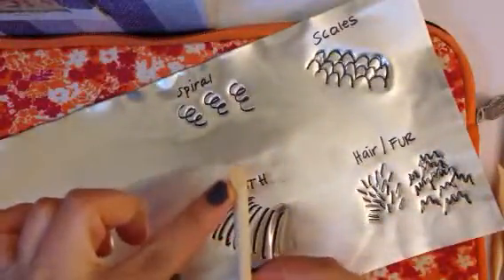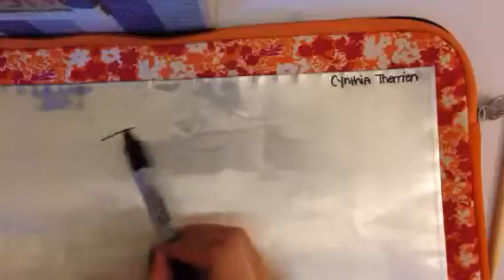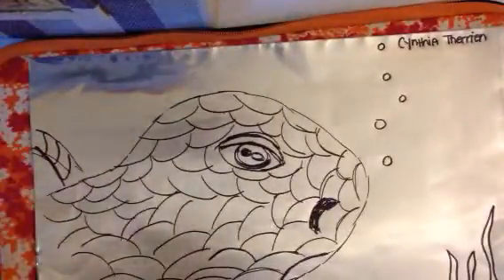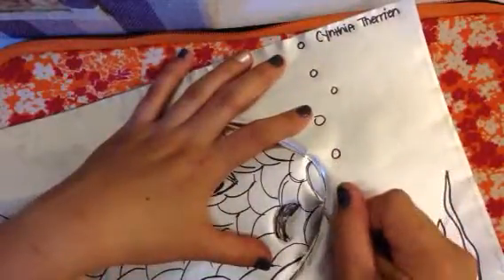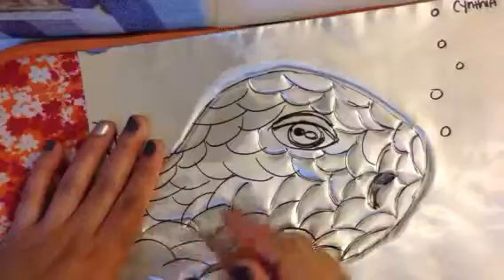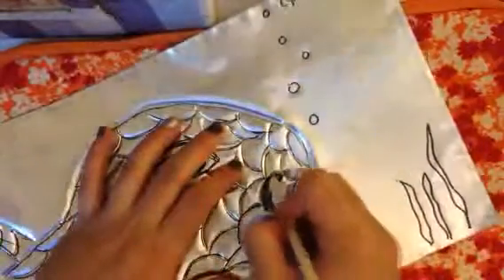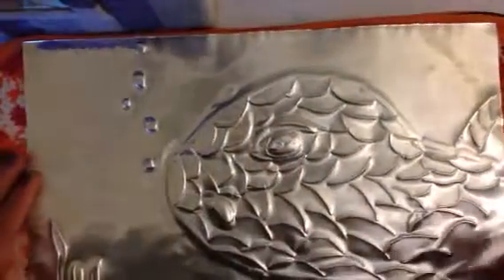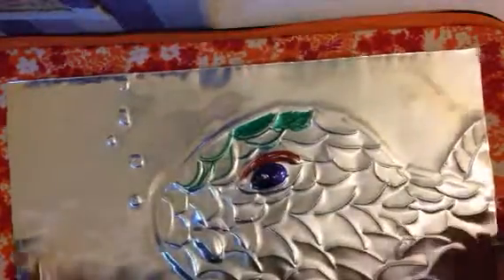Tooling foil part 3